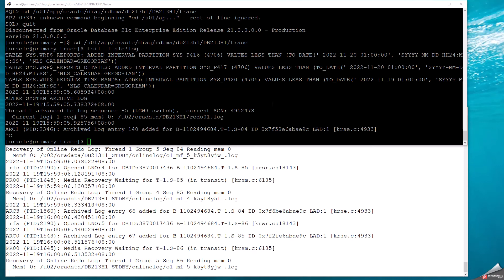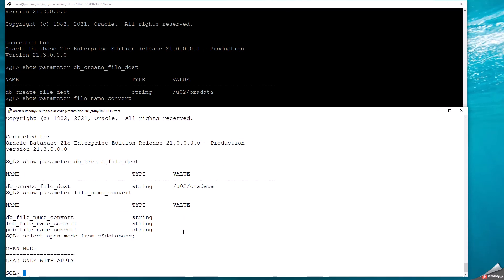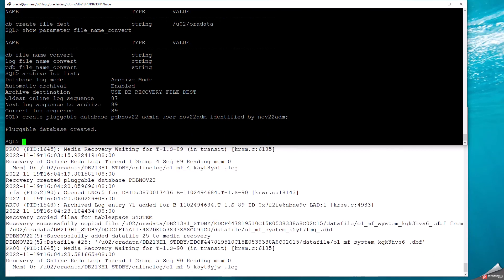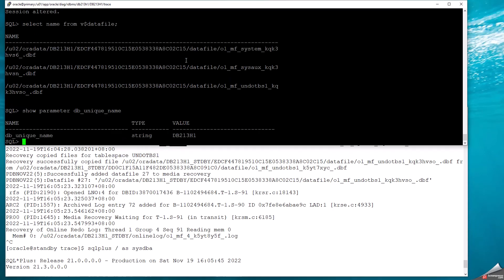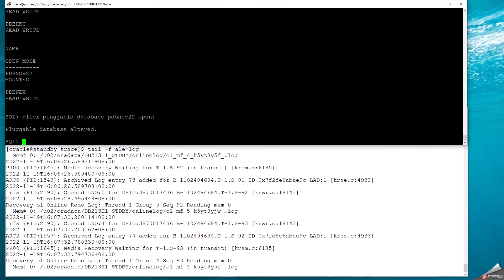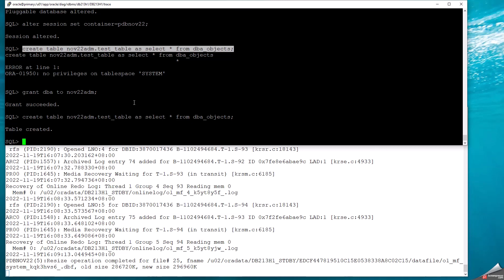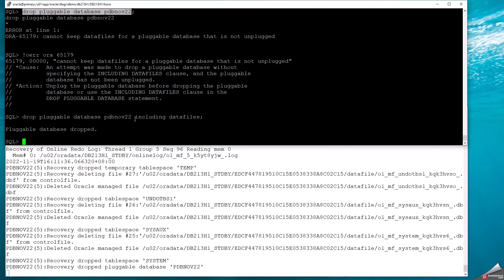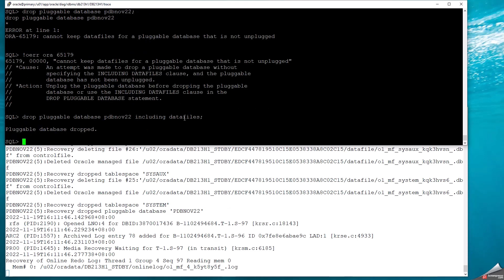Add and Drop Pluggable Database (PDB) in DataGuard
Online creation and removal of a Pluggable Database in a DataGuard configuration

Also see this blog post (Creating a PDB as a Clone in a DataGuard environment)